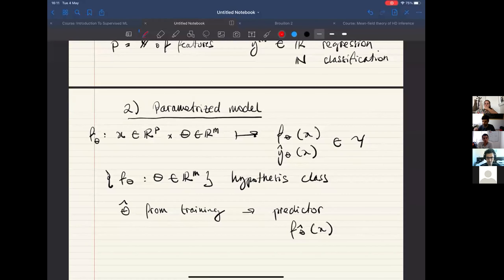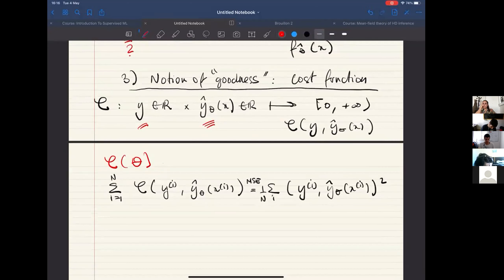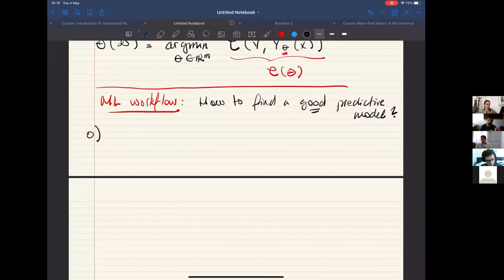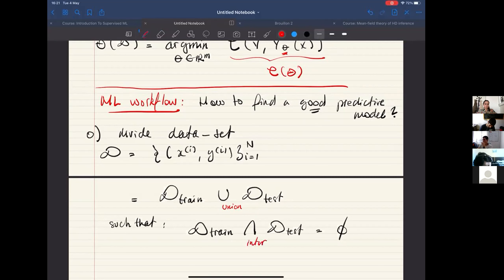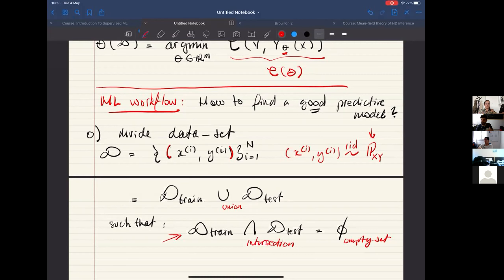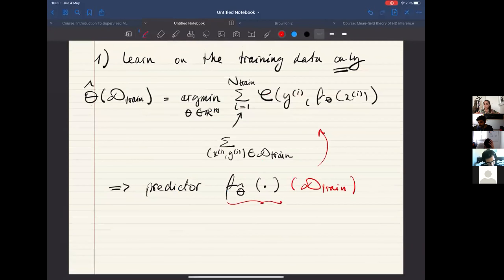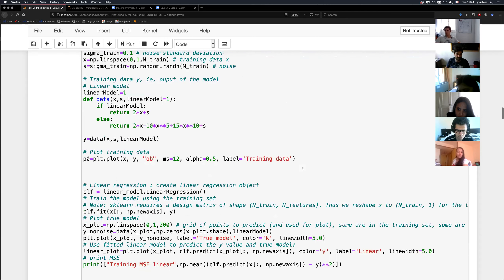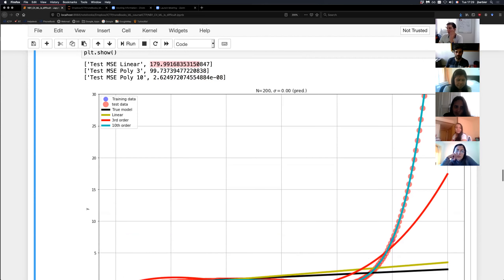Data Science and Machine Learning (QLS-DSM) Lecture 2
J. Barbier
QLS-DSM-L02-Barbier-Zoom.mp4